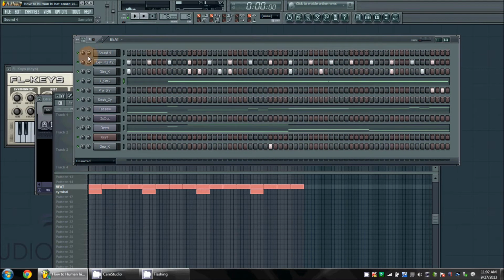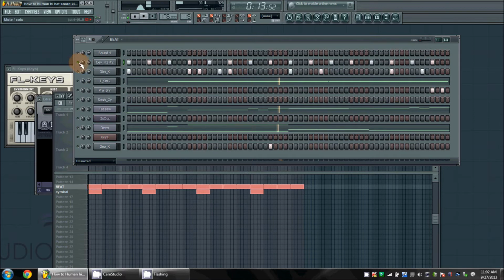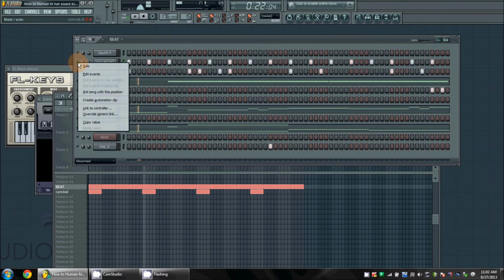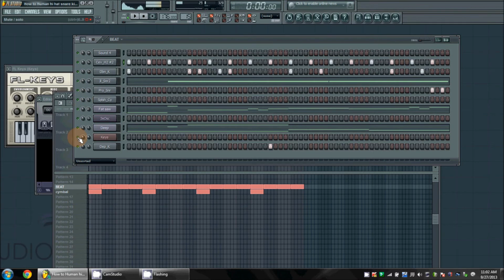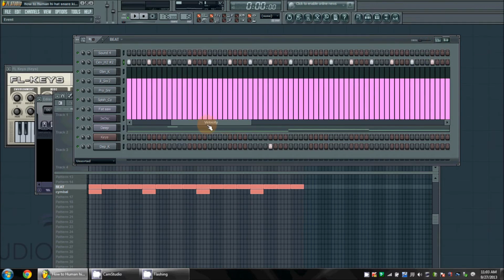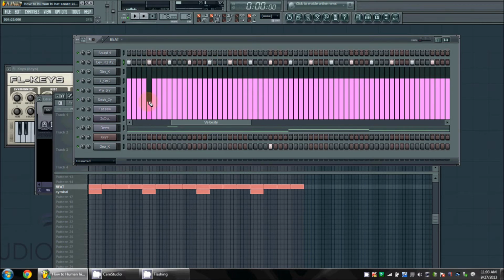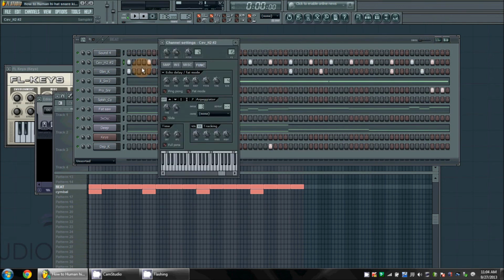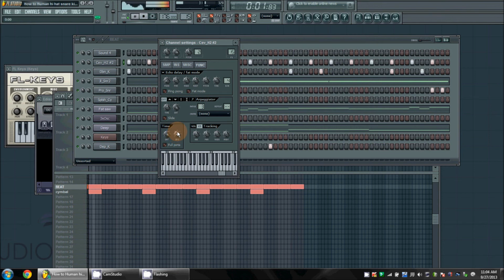How to Human Feel Hi Hat in FL Studio (Tutorial) (Tips and Tricks)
FL Studio Cookbook
- Shaun Friedman gives a crucial tutorial on how to humanize your hi hat in digital music production.  This applies to Indie Rock, Electronic, Jazz, Hip Hop, and all genres under the sun.